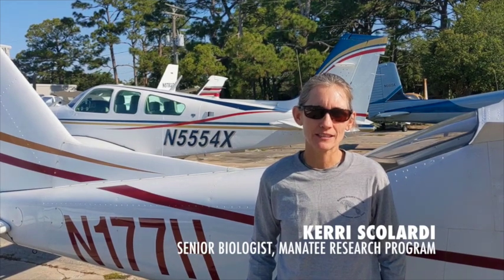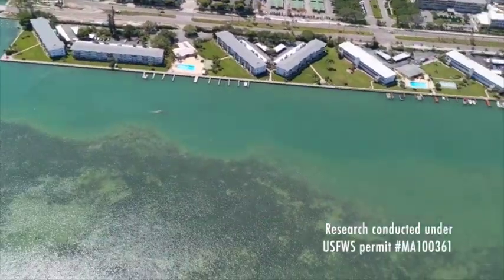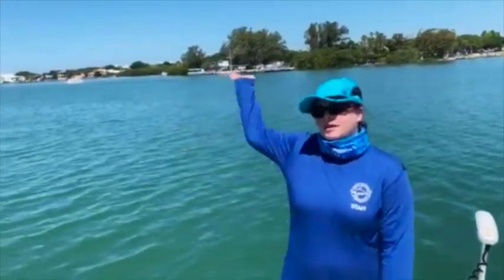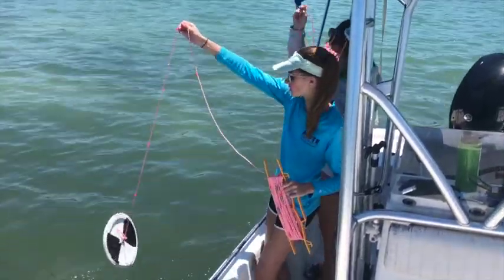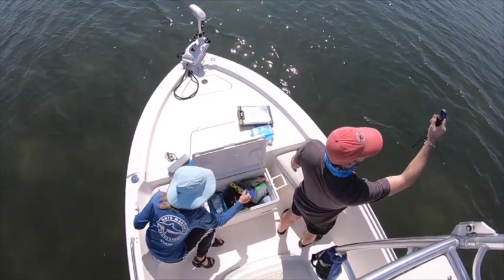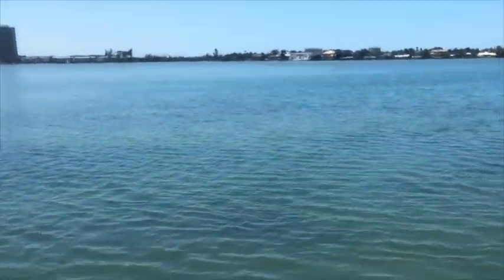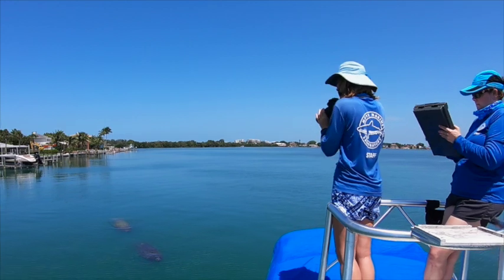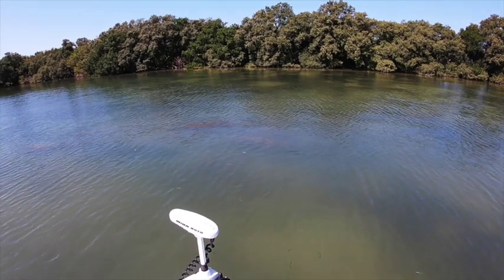From the Field | Manatee Research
Join the Mote Marine Laboratory & Aquarium Education Department as we explore the beautiful Gulf Coast of Sarasota, Florida!

"From the Field" is a weekly video series highlighting local wildlife, habitats, and Mote Marine Lab's world renowned research! This week, Community Engagement Coordinator Alison Goldy highlights the Manatee Research Program.